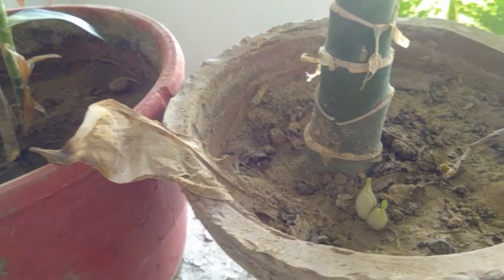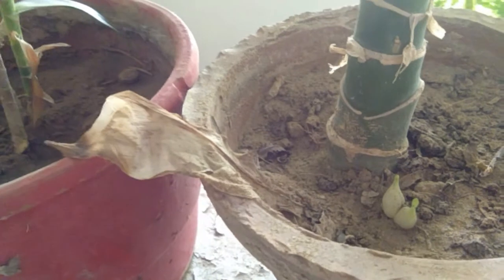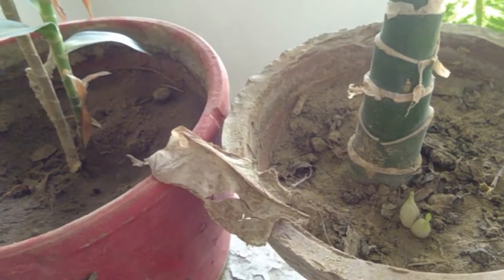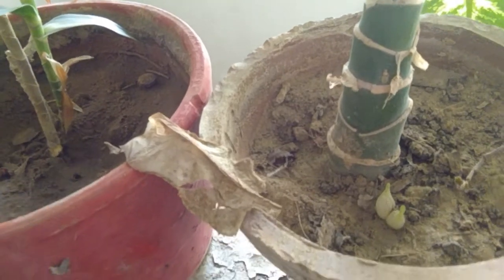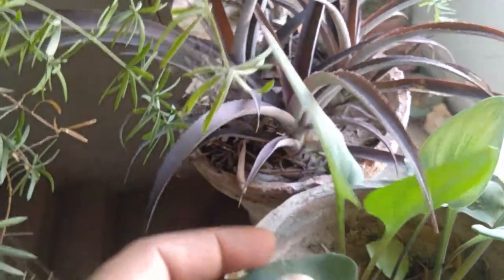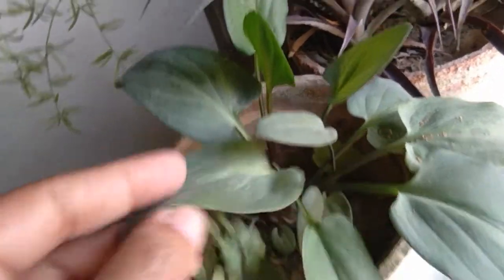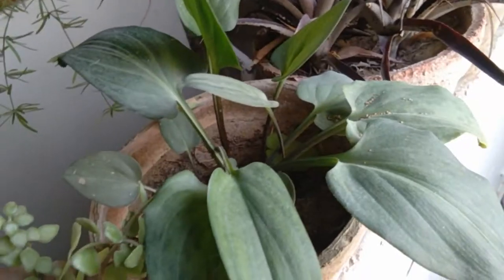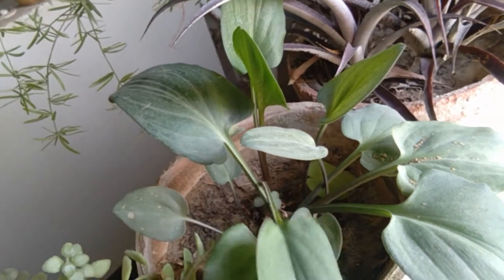Drimiopsis maculata, AKA Leopard Plant Propagation from single Leaf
Drimiopsis maculata, AKA little white soldiers, African false hosta, African hosta, Leopard Plant, a bulbous plant growing from a single broken leaf from parent plant without any roots because it bulbous plant.

It is flowering plant species in the genus Drimiopsis. It is the type species of its genus. It occurs from Tanzania to South Africa.

Current video is from central Karachi, Pakistan a sub tropical area.